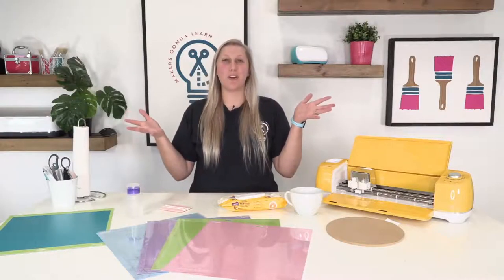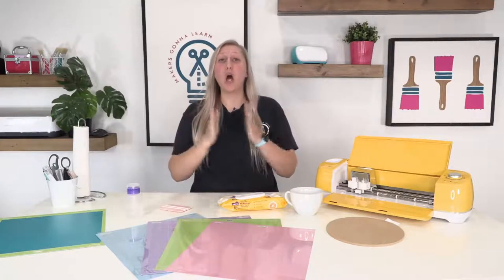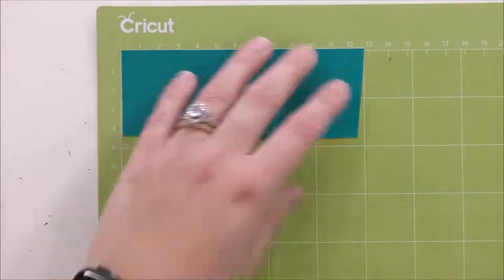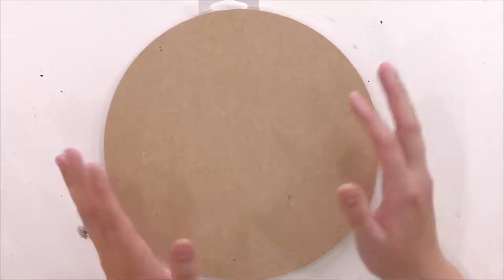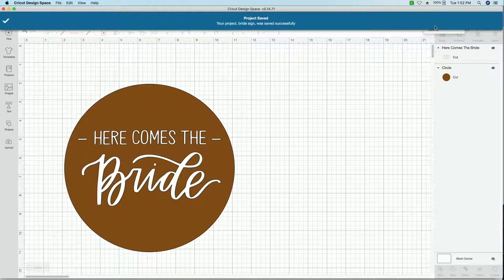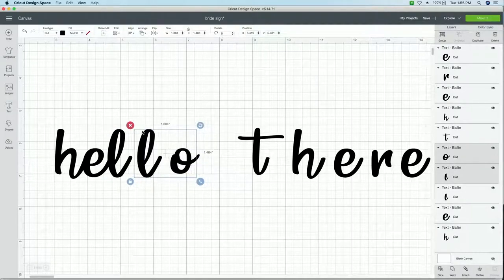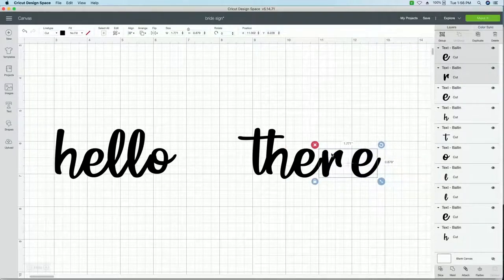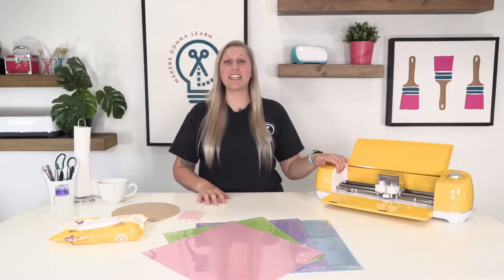11 Huge Cricut Mistakes You’re Probably Making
We all make mistakes but here are the 11 Huge Cricut Mistakes You’re Probably Making already!